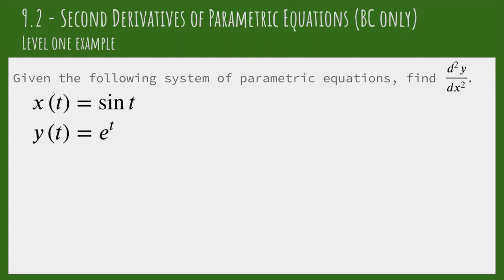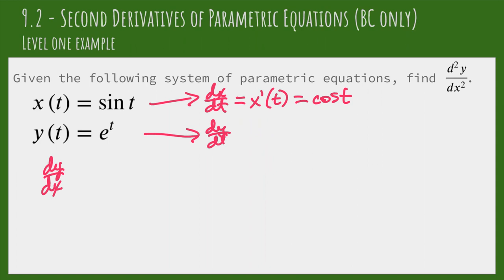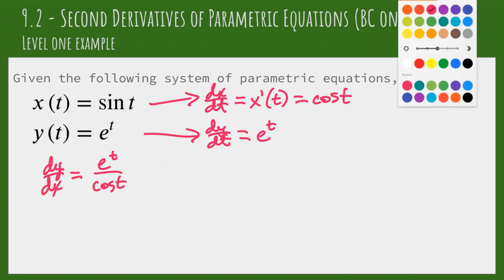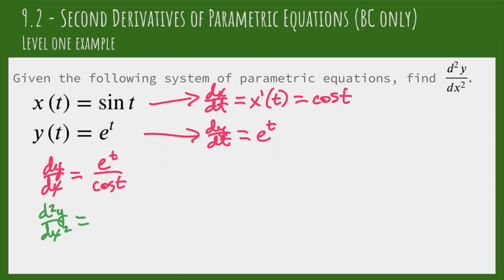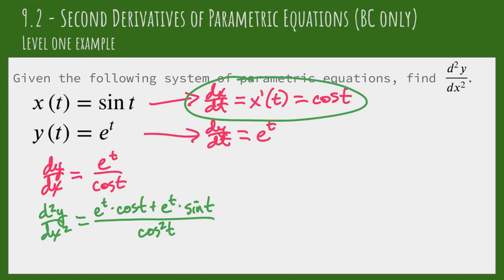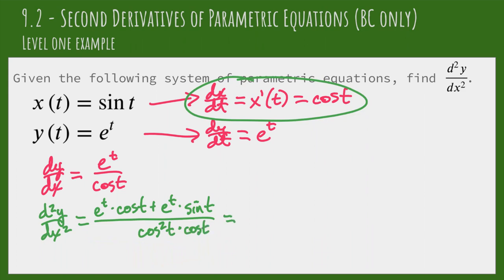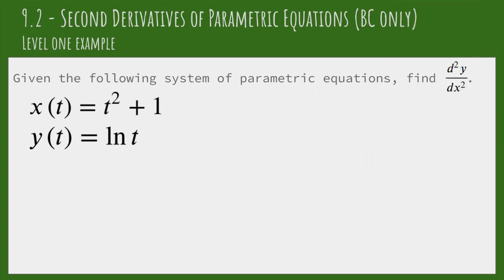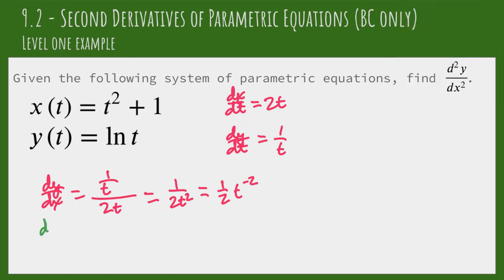9.2 - Second Derivatives of Parametric Equations - Level 1 Examples